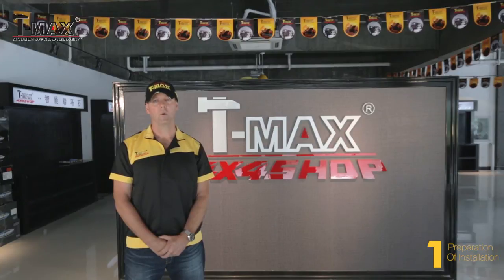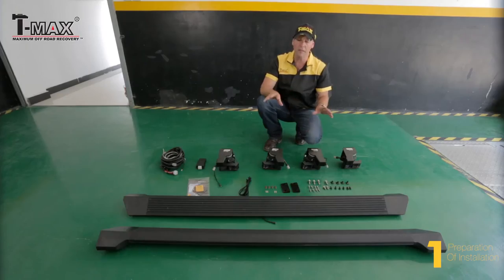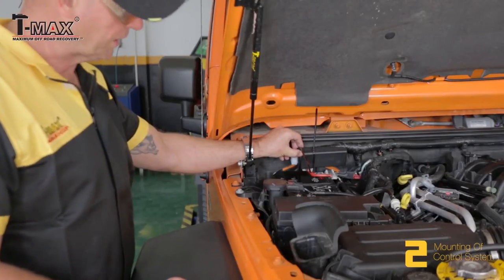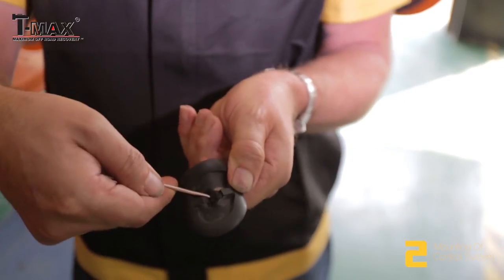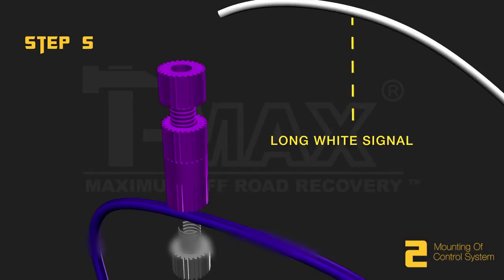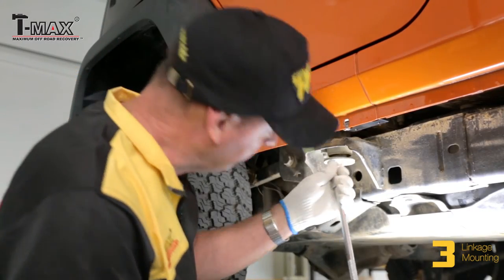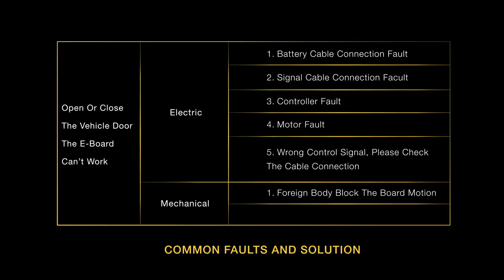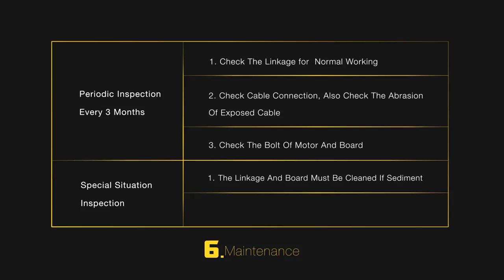T-MAX Trittstufe E-Board für Jeep Wranger JK - Montage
Montage der automatischen elektrischen Trittstufe T-MAX E-Board für den Jeep Wranger JK